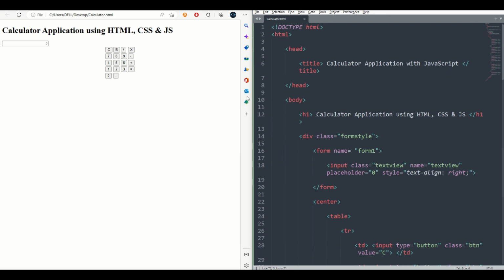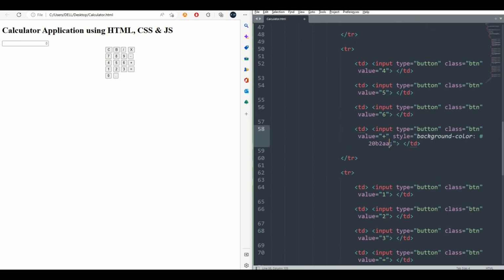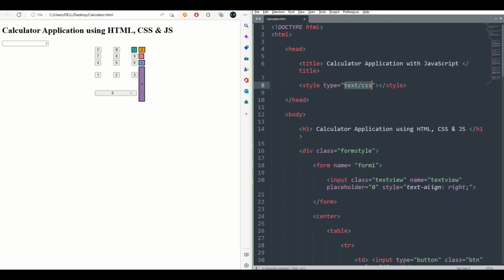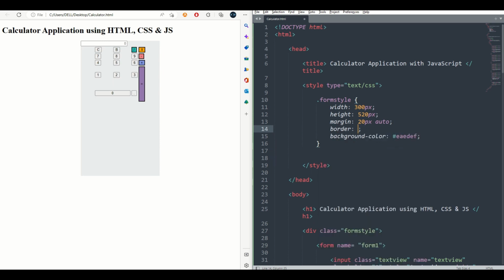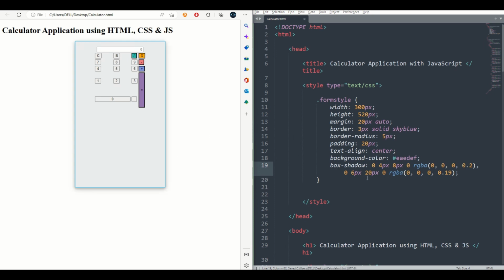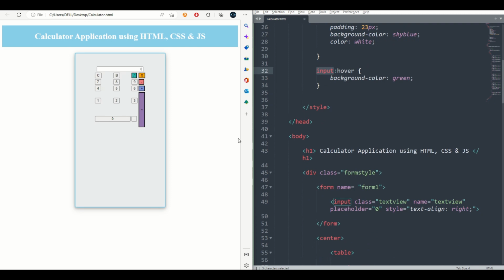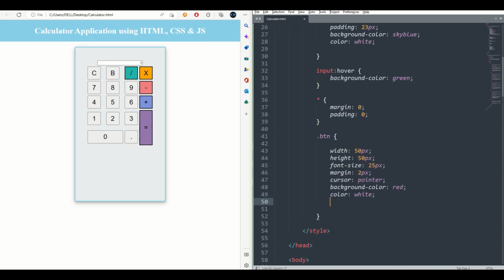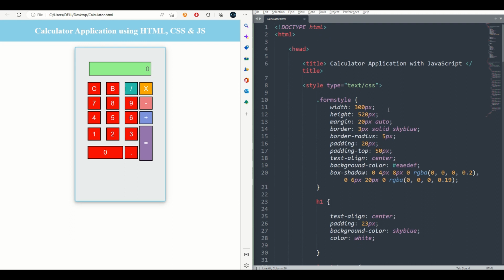Calculator Application using HTML, CSS & JS Part 2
I have shared a way to create a web based calculator using HTML, CSS and JavaScript.
There will be three part to it containing each sections with some explanation.